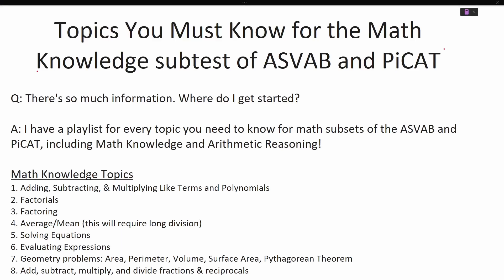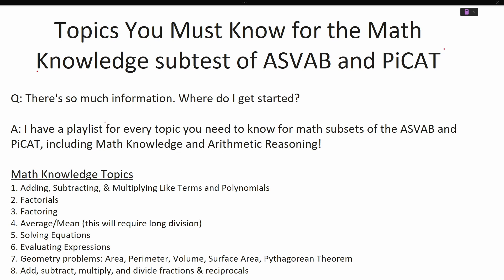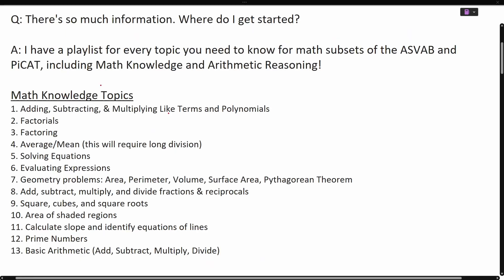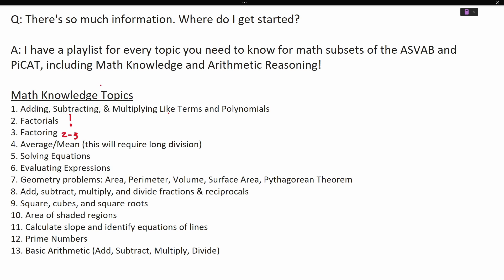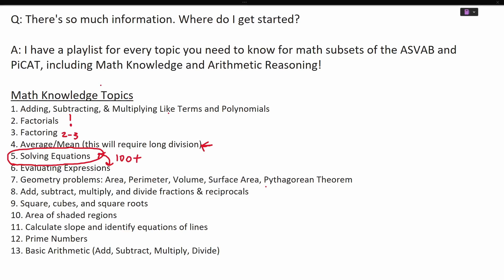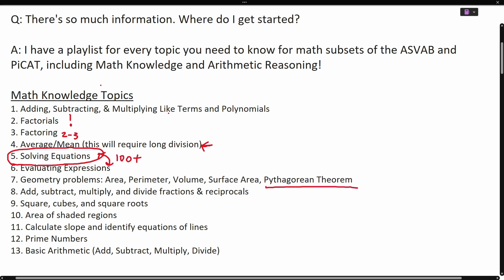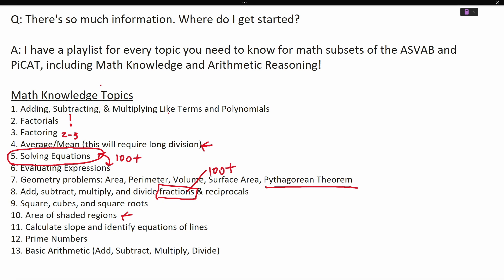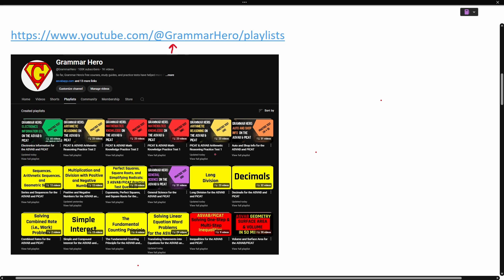Topics You Must Know for the Math Knowledge subtest of ASVAB and PiCAT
In this video, I discuss the topics  you must know to solve a majority of the questions  in the Mathematics Knowledge (MK) subtest of both the Armed Services Vocational Aptitude Battery (ASVAB) as well as the  Pre-screening internet-delivered Computer Adaptive Test (PiCAT).

0:00    Intro: You Must Learn These Problem-Solving Techniques

1:03   An Overview of 13 Topics  You Should Know for the ASVAB and PiCAT.

1. Adding, Subtracting, & Multiplying Like Terms and Polynomials
2. Factorials
3. Factoring
4. Average/Mean (this will require long division)
5. Solving Equations
6. Evaluating Expressions
7. Geometry problems: Area, Perimeter, Volume, Surface Area, Pythagorean Theorem
8. Add, subtract, multiply, and divide fractions & reciprocals
9. Square, cubes, and square roots
10. Area of shaded regions
11. Calculate slope and identify equations of lines
12. Prime Numbers
13. Basic Arithmetic (Add, Subtract, Multiply, Divide)

3:19 Playlist for The Math Topics of the ASVAB and PiCAT

4:13 Outro: Like, Share, and Subscribe!

ASVAB AFQT For Dummies
2018 / 2019 ASVAB For Dummies
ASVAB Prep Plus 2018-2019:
ASVAB Study Guide 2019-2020 Secrets: ASVAB Test Prep:
Barron's ASVAB Flash Cards, 2nd Edition
1,001 ASVAB Practice Questions For Dummies (+ Free Online Practice)
ASVAB Bilingual, 1E